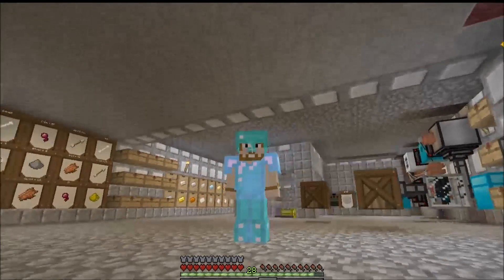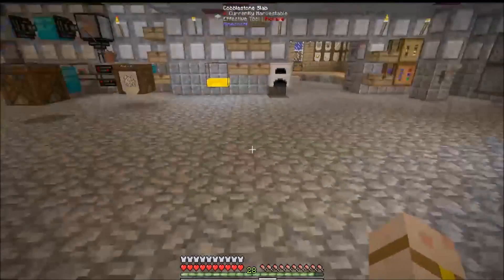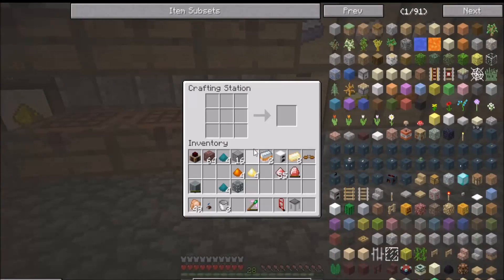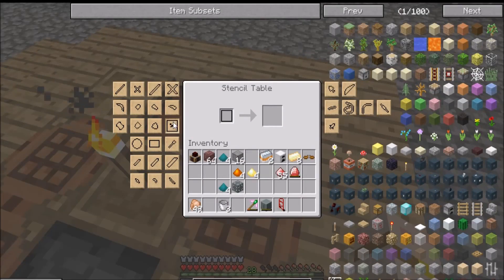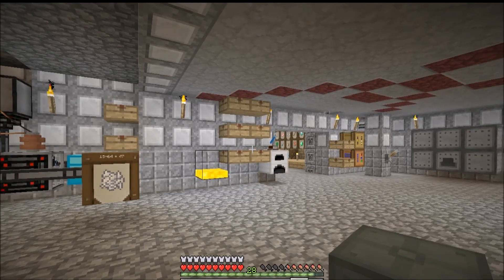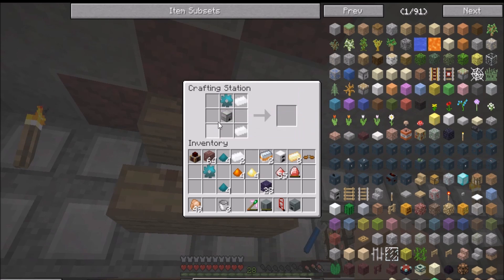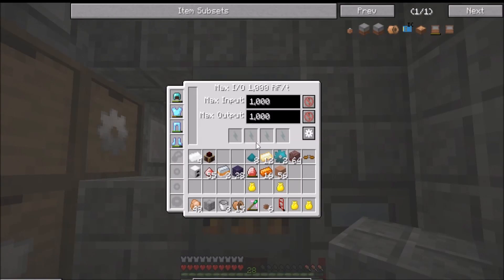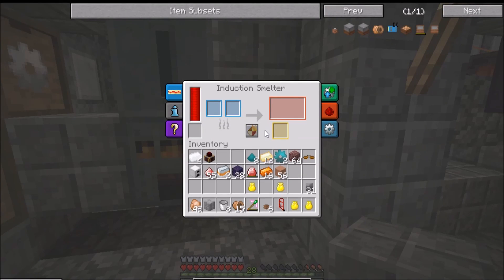Ftb Infinity Expert Mode Skyblock-ep 9 - Rare ores an ender io